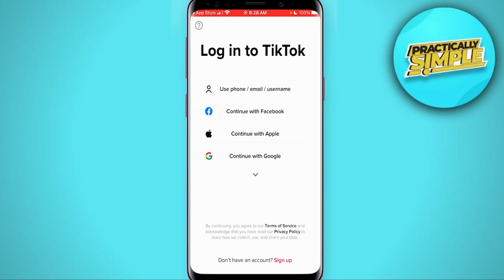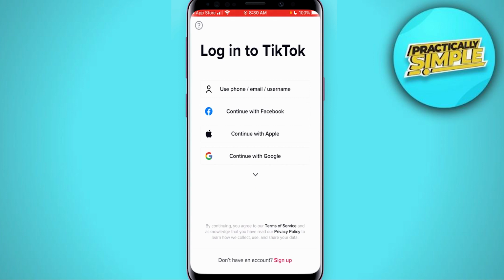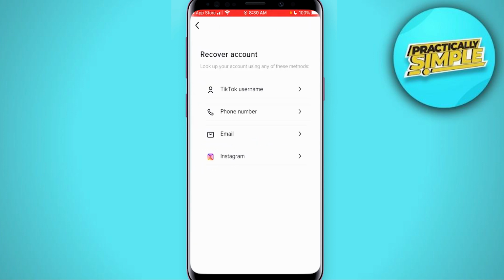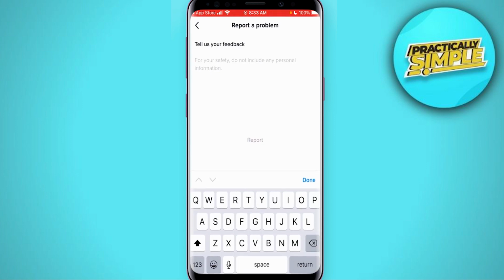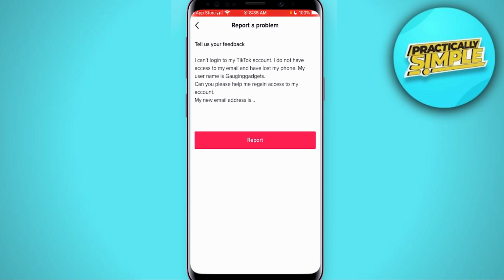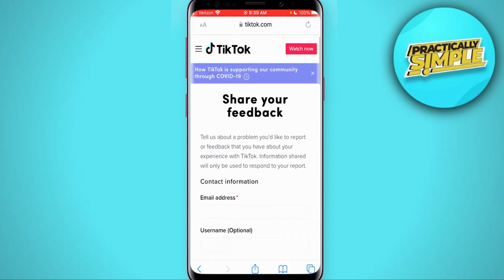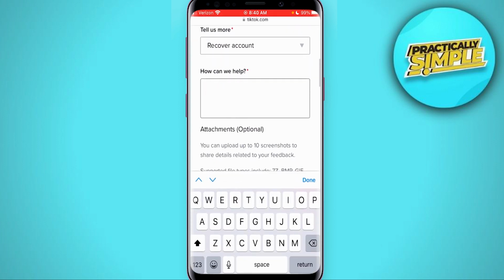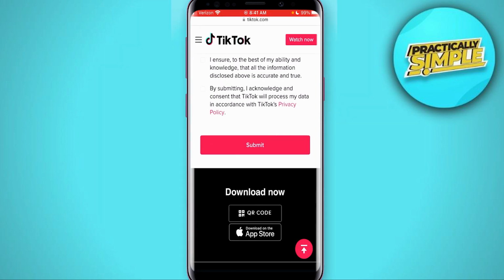How to Recover TikTok Account without Email or Phone Number - 2023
If you want to Find How to Recover TikTok Account without Email or Phone Number but don't know how to do it, then this tutorial is for you!

In this tutorial, I'm going to show you How to Recover TikTok Account without Email or Phone Number.